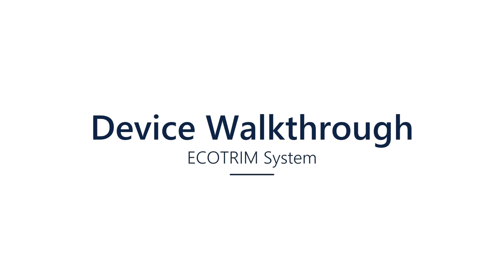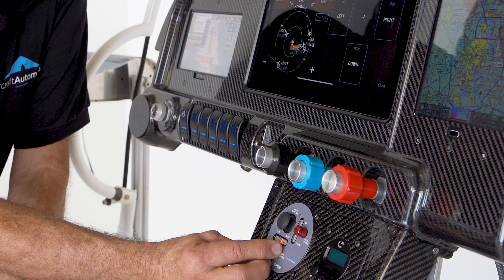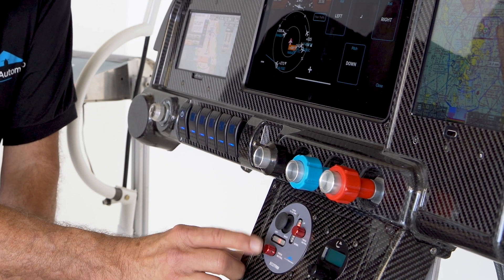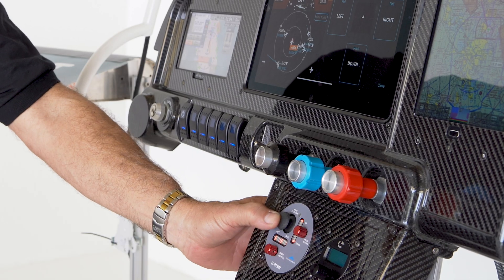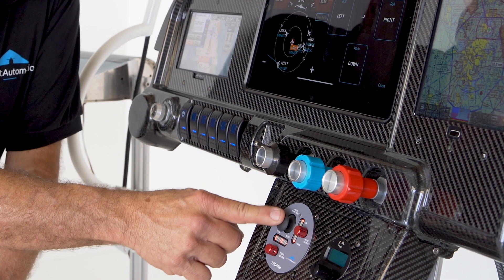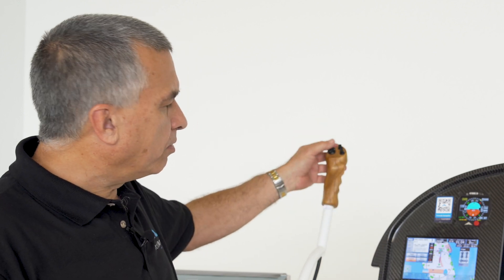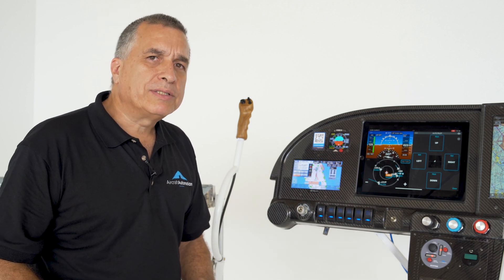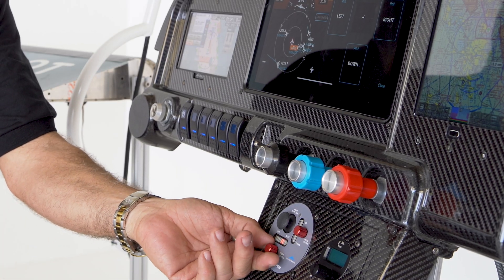How to Use the Aircraft Automation ECOTrim System